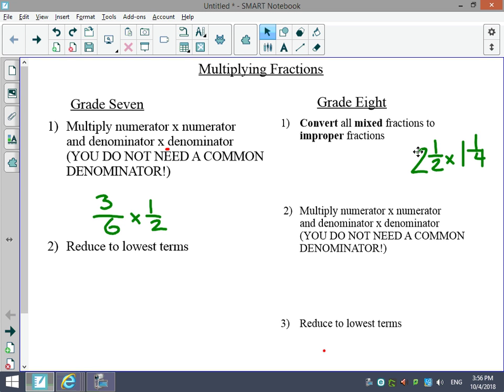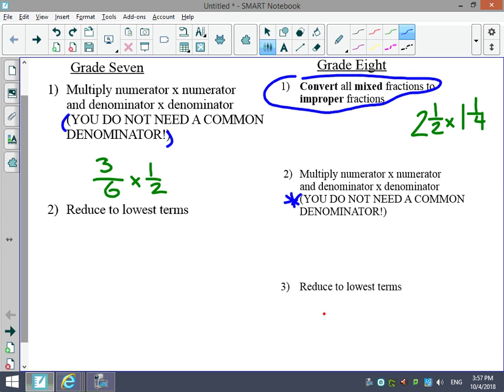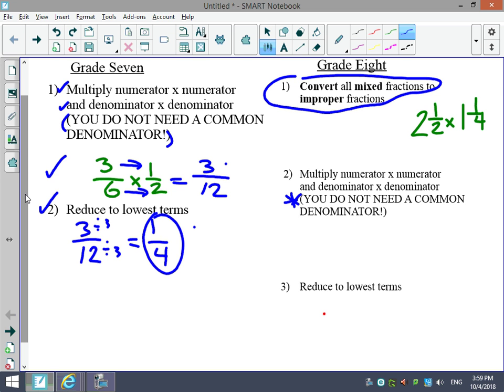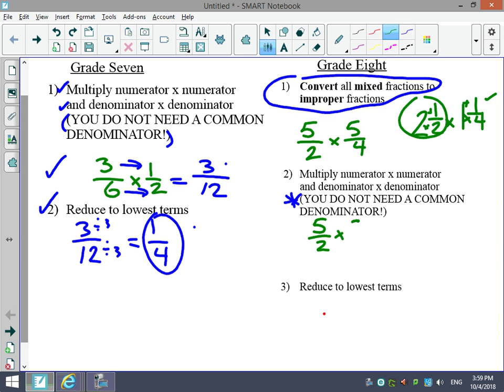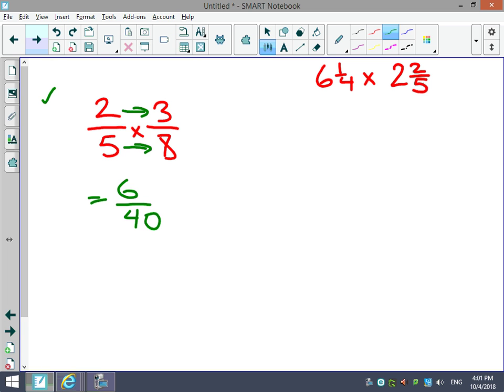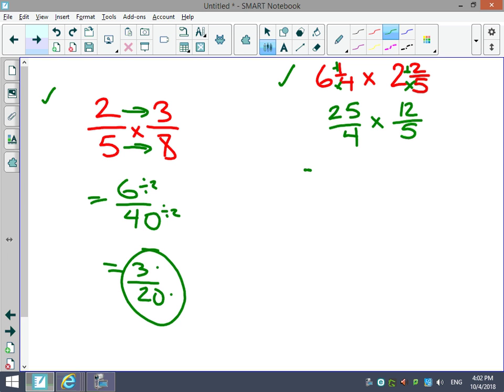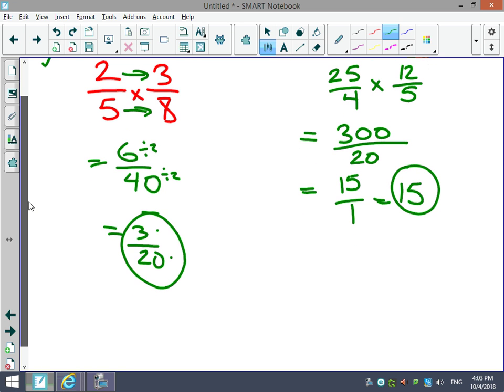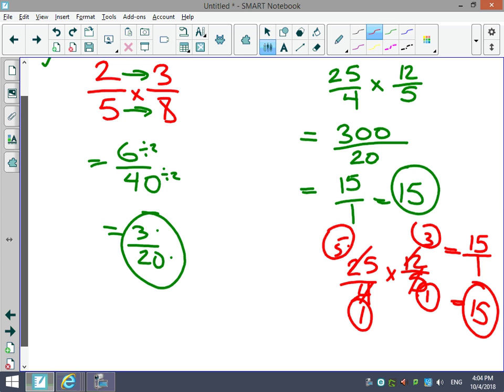Multiplying Fractions Oct 4